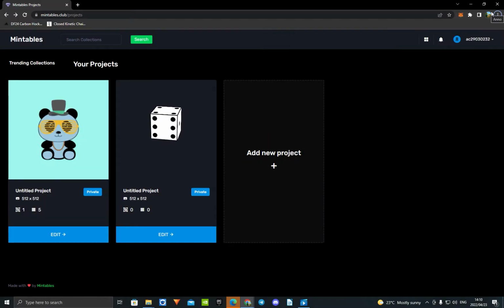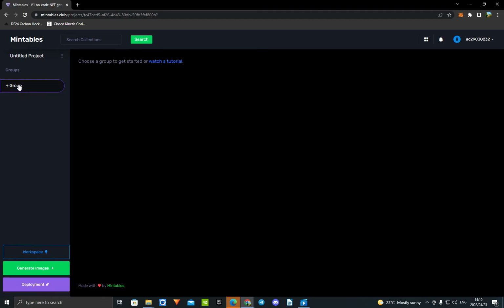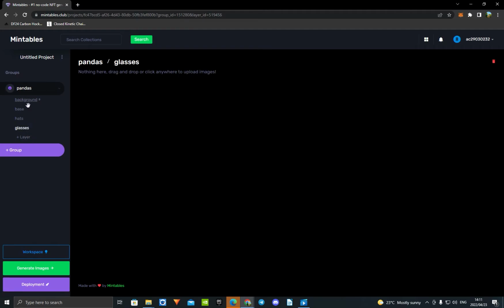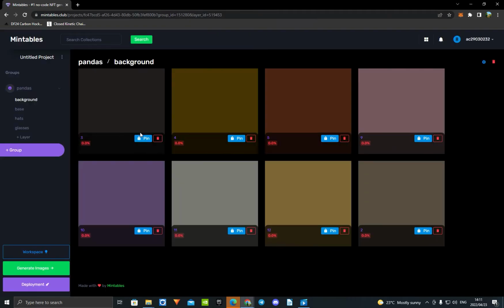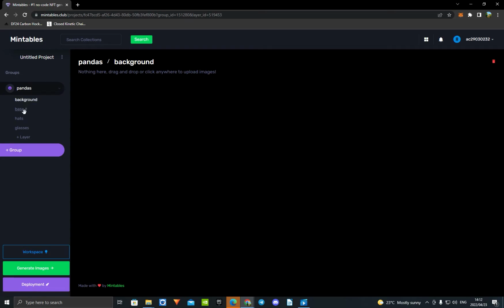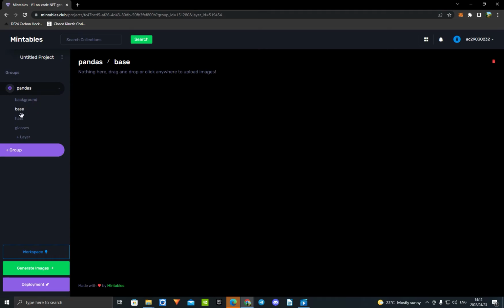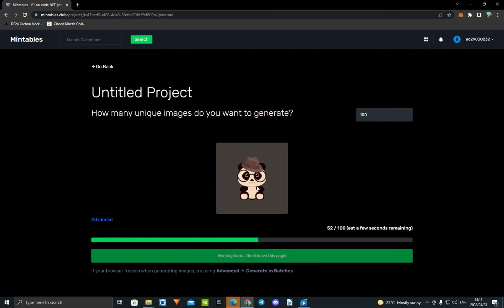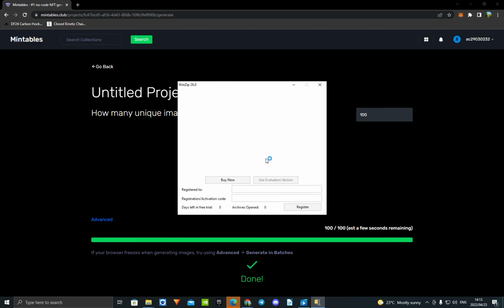How to Create 10000+ NFT's all at once in 5 Minutes for FREE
get 50$ of FREE crypto on ByBit and lower trading fees sighing up with this